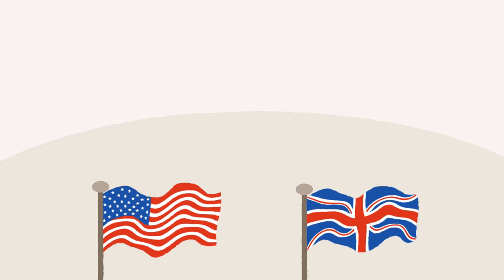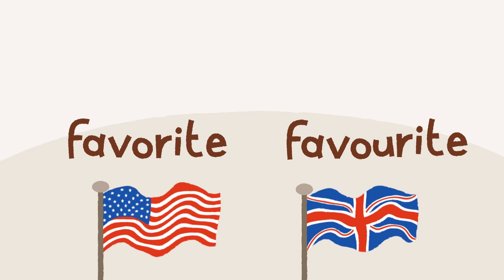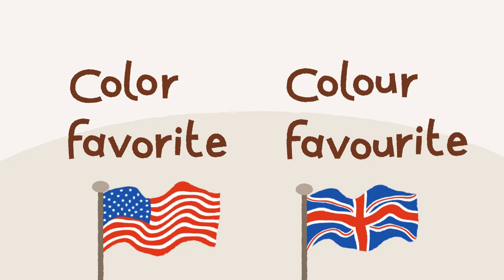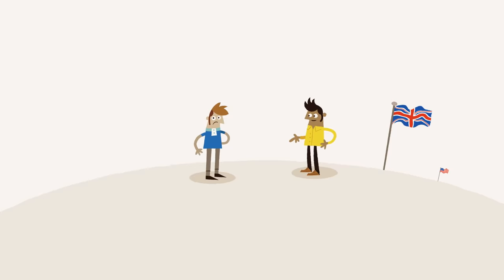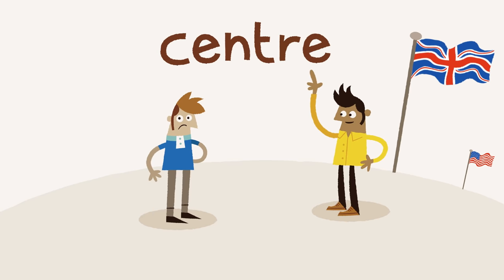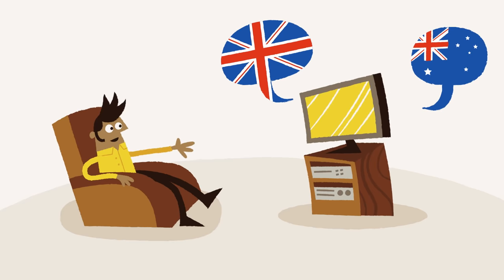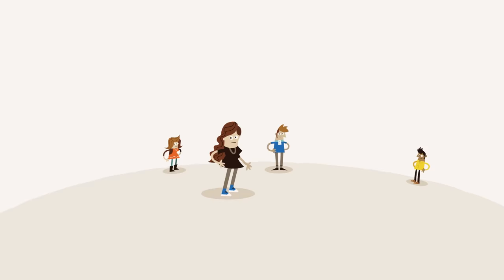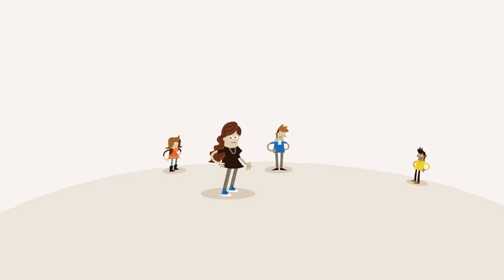Varieties of English | English Language Learning Tips | Cambridge English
English language learning tips from Cambridge Assessment English.

In this clip learn about varieties of English. British English, American English, and Australian English are examples of different varieties.

Which variety should you learn?

This collection of videos provides advice and tips for people studying English at different levels. From Preliminary to Proficiency there are support resources for everyone covering a range of themes.